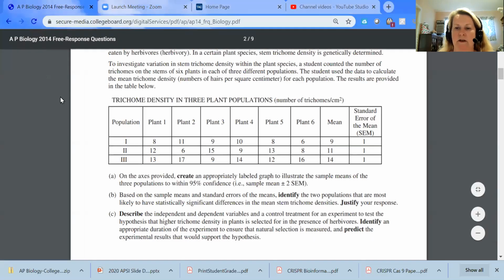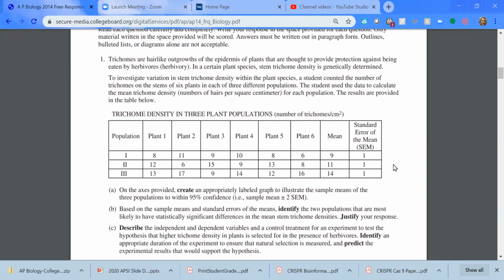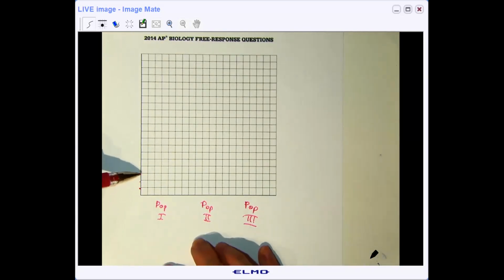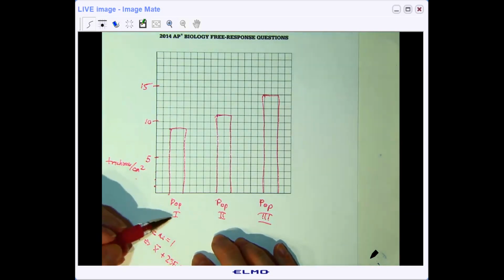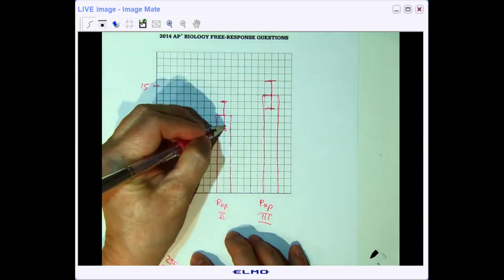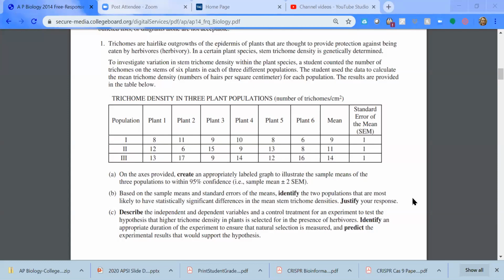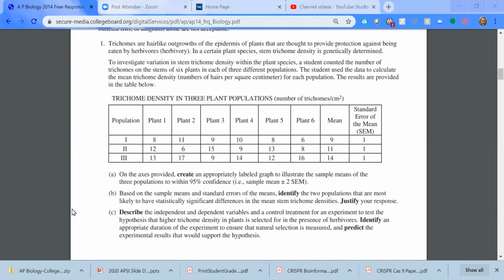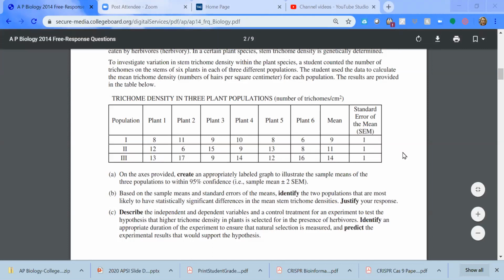2014 FRQ #1 Graphing with SEM and 95% confidence intervals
A discussion of an FRQ that including a graphing showing 95% confidence intervals (and experimental design)